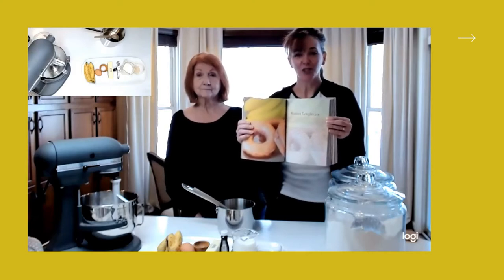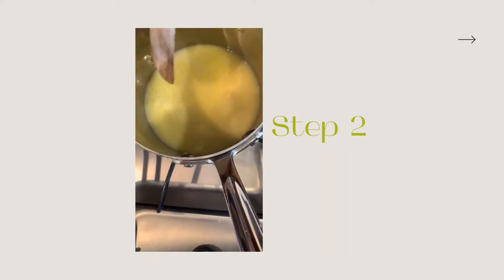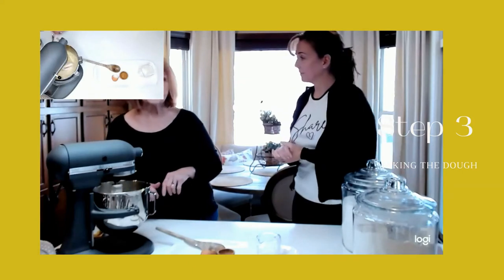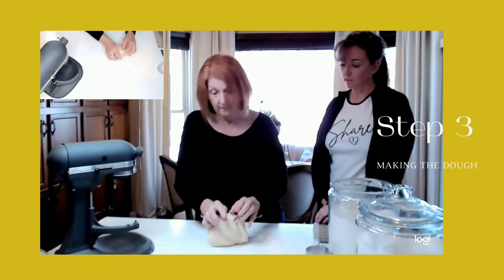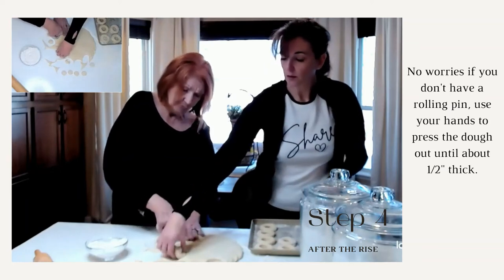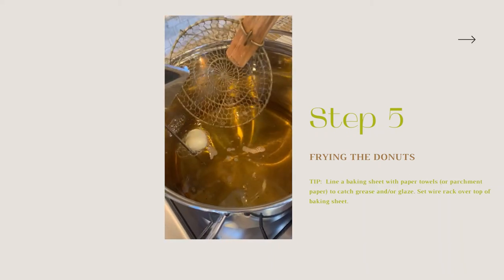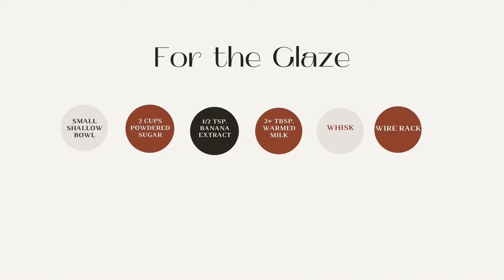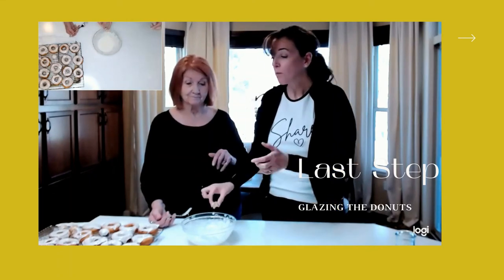Share class 3-8 Banana Donuts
Recording of 3/8 Share class on Banana Donuts.